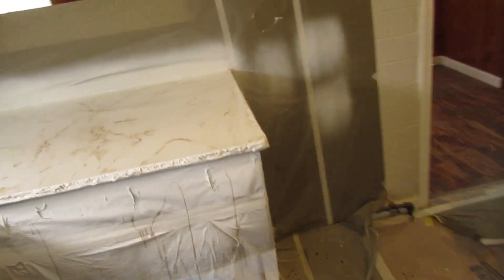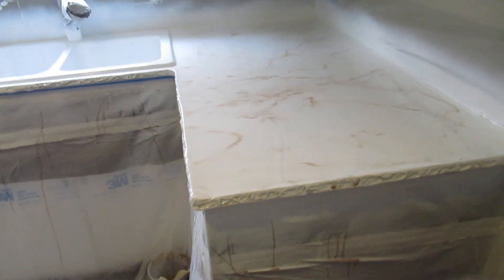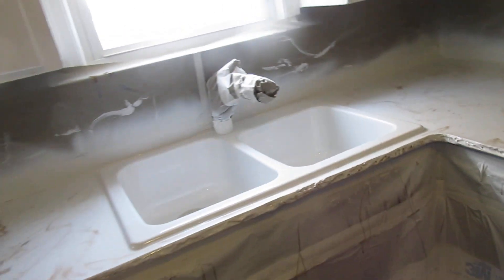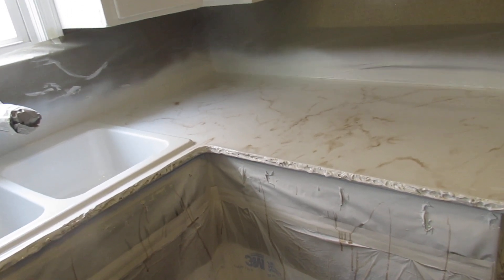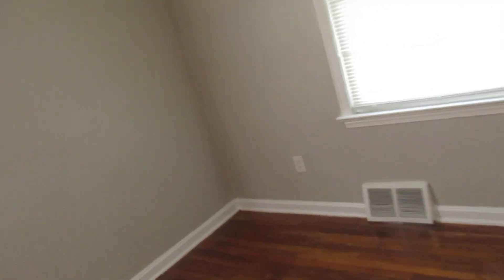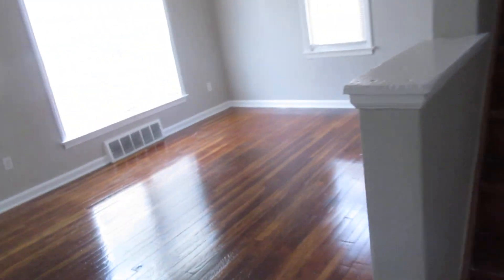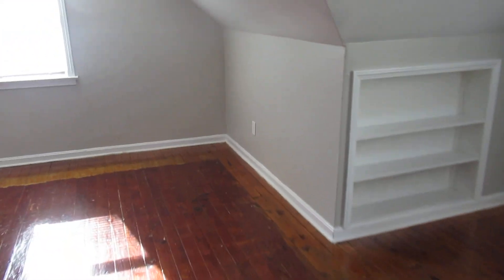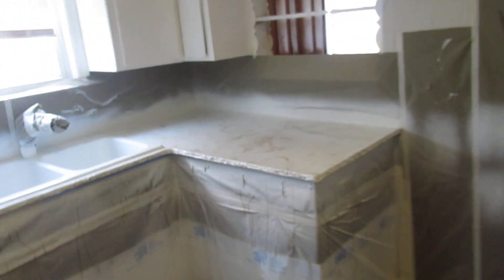See how we rehab real estate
C​reating a better property through processes a lot of people do not know about. In this video look at the new countertops that look like marble but are not marble. ​This is another unique service we offer to our clients.

Fathom Realty

☑️ For selling house flat-free listing

Welcome to the official channel of Brett’s Realty Group! 🏘

Do you know about the biggest “pitfall” you MUST avoid when getting into investment real estate? Most people ignore this (and it is the reason many real estate investors never make serious money) but… It’s simply wrong information. Information that… doesn’t work.
➡️ Information that can even be described as “dangerous”. In order to AVOID this info and access the “golden” advice, you need to be picky about who you listen to. I'm a real estate agent in Cleveland Ohio I started this channel to share my love for personal finance topics and real estate.

I've done over 1000+ properties I Serve both home buyers and sellers today and I’m sharing most of my real estate secrets on this channel. Here you will learn key strategies for getting good real estate deals.
➡️ You will learn how to avoid scams, and the “core principles” that create investment real estate success… and much more. I’ll show you exactly how to apply these ideas… so you can make yourself a bushel of money in investment real estate.